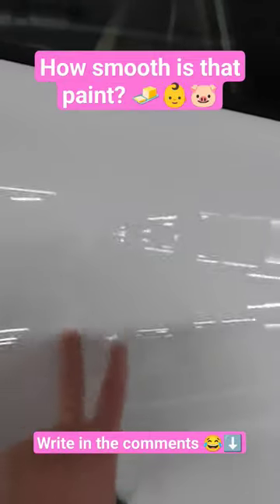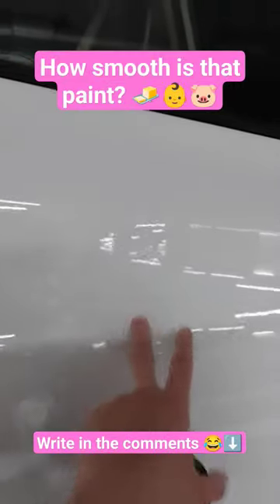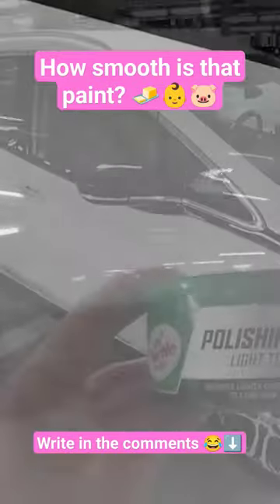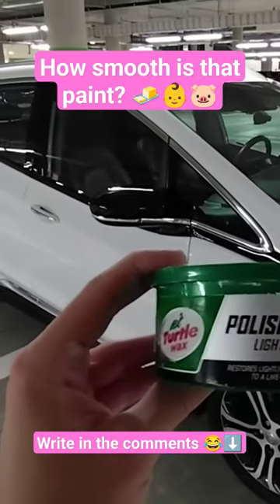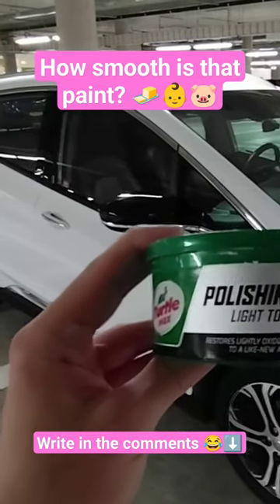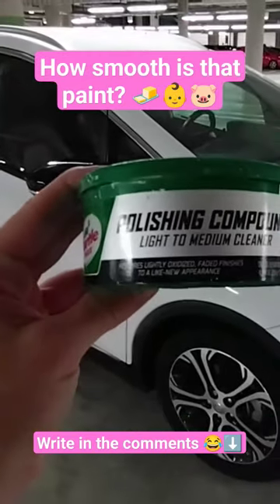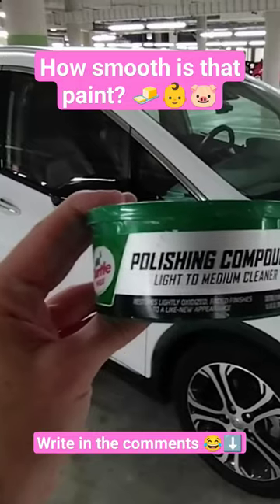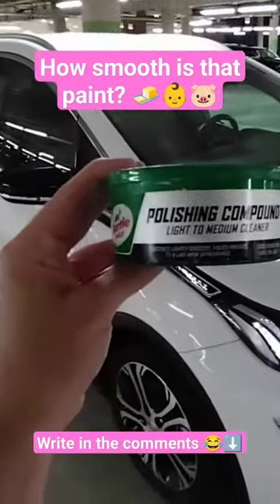How smooth is the paint on my electric car? 😂👍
I wanted to see if there can be an easier detailing alternative or substitute for those complicated car clay bar treatments. So I went out and got Turtle Wax Light to Medium Polishing Compound Cleaner. I got it on Amazon with my own money to give it a try! You can find it here on Amazon.

Turtle Wax Polishing Compound
Dunlop Vehicle Microfibre Cleaning Cloth

I first washed my Bolt EV (Ampera-e) electric car and used a breakdust and iron removal spray. Can this Turtle Wax Product replace a clay bar treatment? Find out in this video and also if it removes scratches on my car.

Do you do a clay bar treatment and how often?